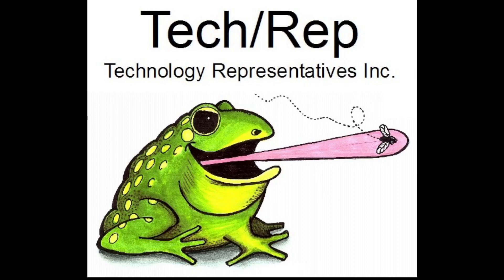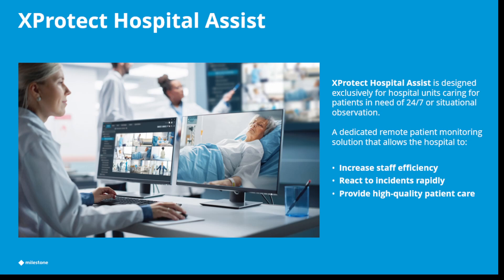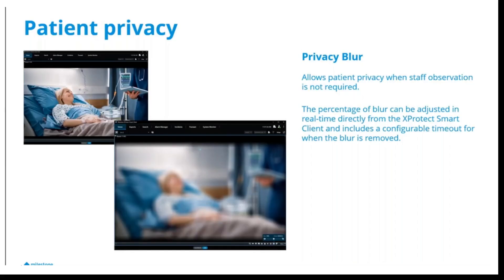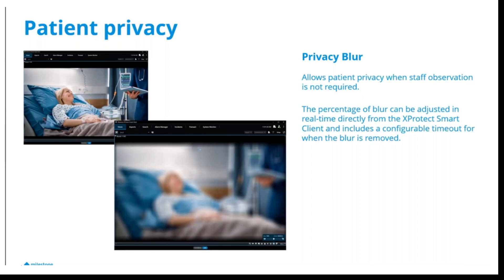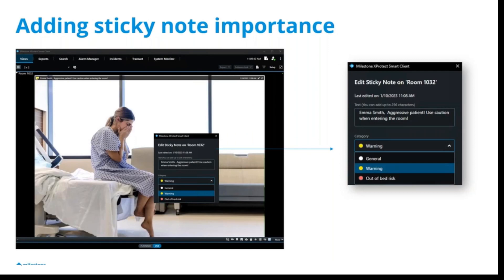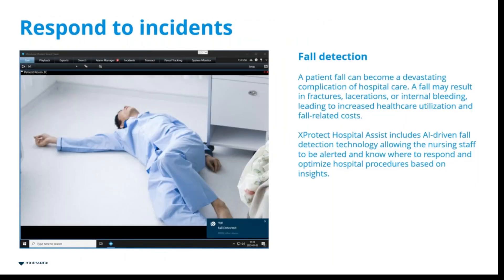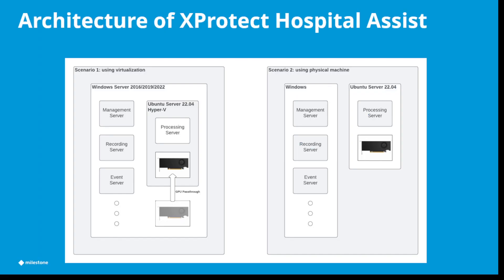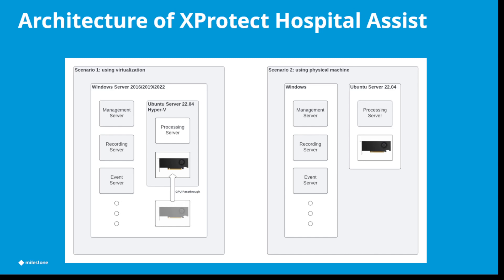Milestone Hospital Assist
Join us for a brief overview of Milestone Systems new Hospital Assist add on to the Milestone Systems VMS products